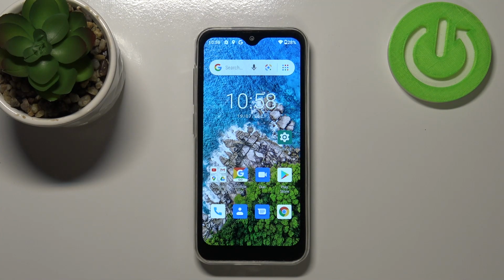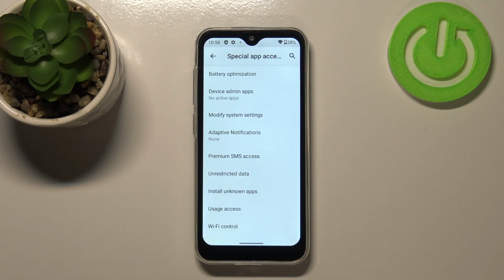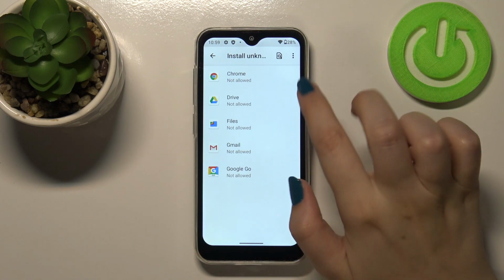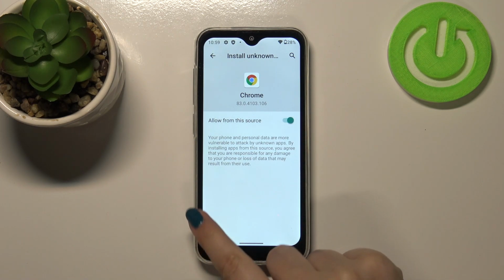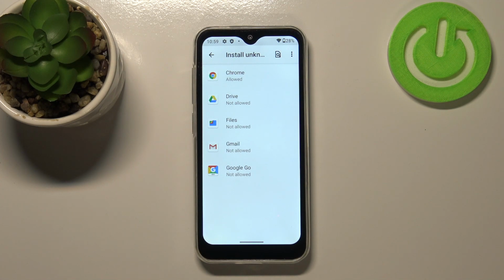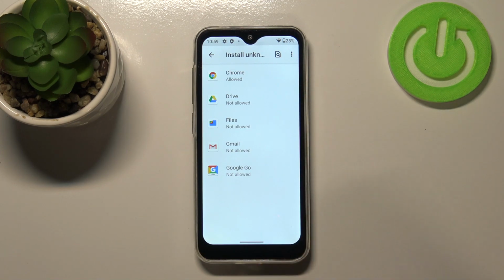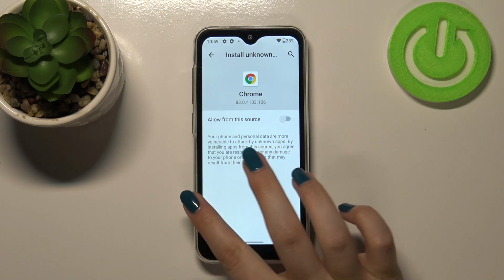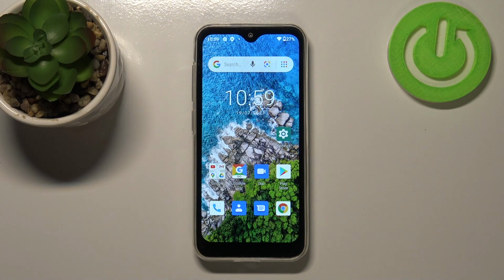Enable Unknown Sources - Security Setting on ULEFONE Note 8P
How to start downloading applications from different sites and pages besides the Play Store program on the ULEFONE Note 8P phone? This is very easy to do by allowing this installation in the phone security or apps settings. We assure you, in the video above, we clearly and visually show you how to Allow Unknown Sources. Thank you for staying with us and sharing this video with your friends!

How to enable Unknown Sources in ULEFONE Note 8P? How to enable installation from Unknown Sources in ULEFONE Note 8P? How to allow App Installation in ULEFONE Note 8P? How to allow Unknown Sources in ULEFONE Note 8P? How to install App not from Play Store in ULEFONE Note 8P?